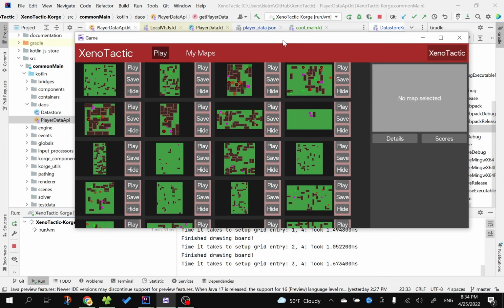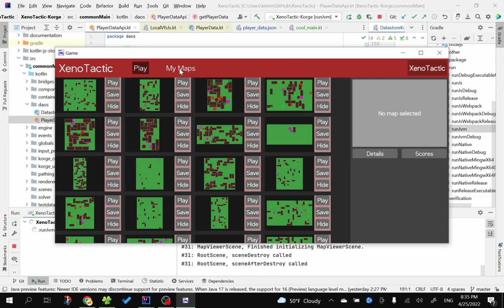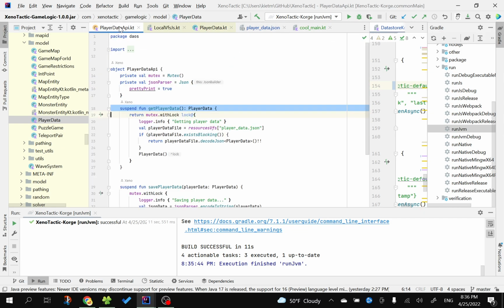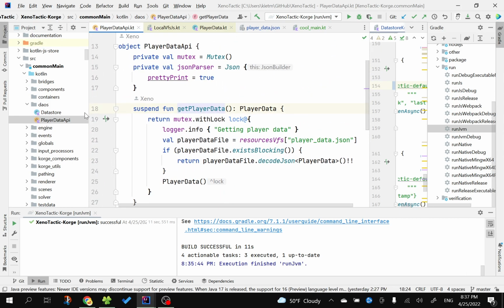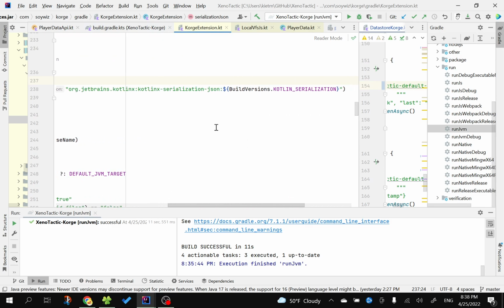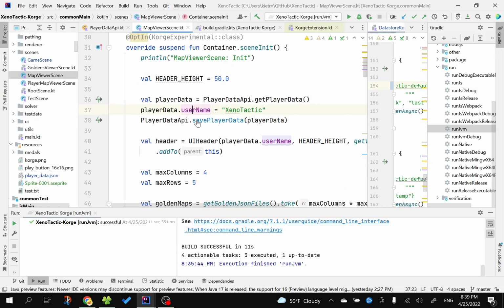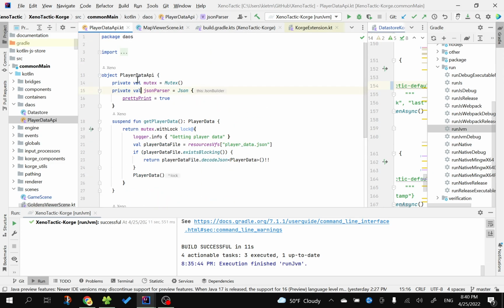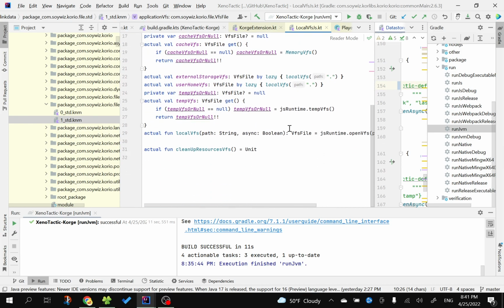Korge Tip 22: Saving player data to file system with kotlinx json serialization